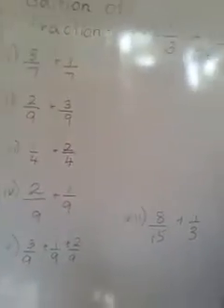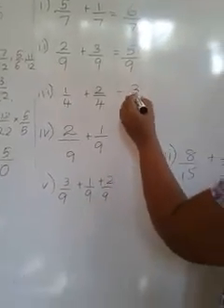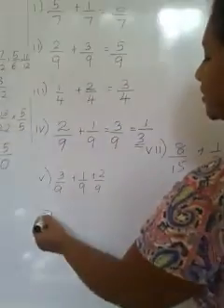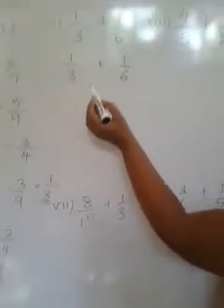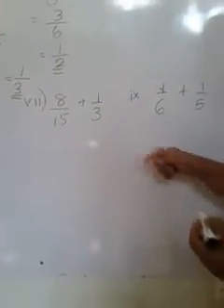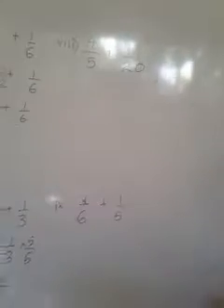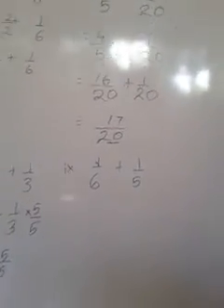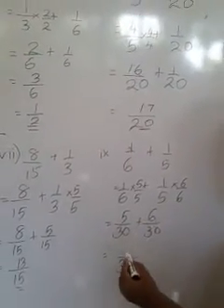Grade 6 Addition of Fractions